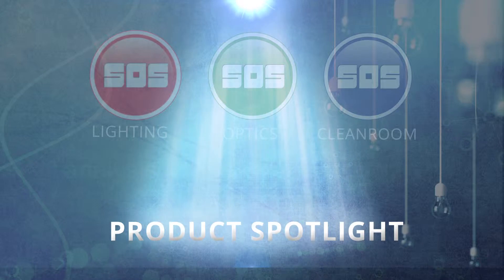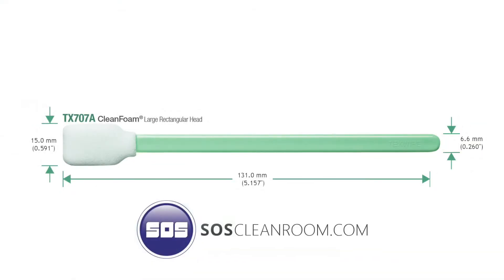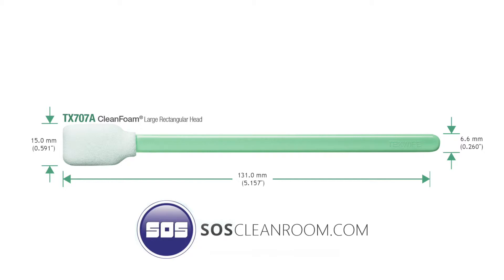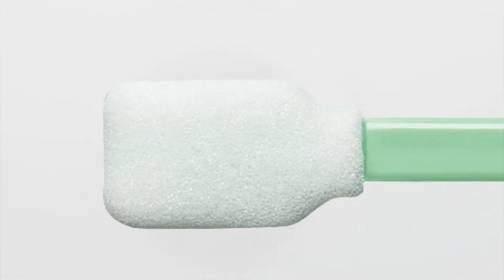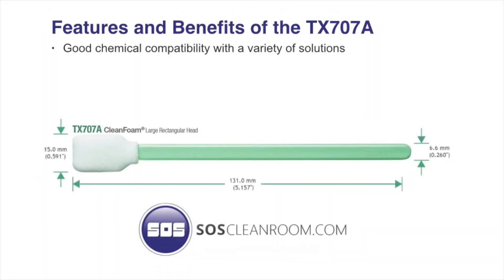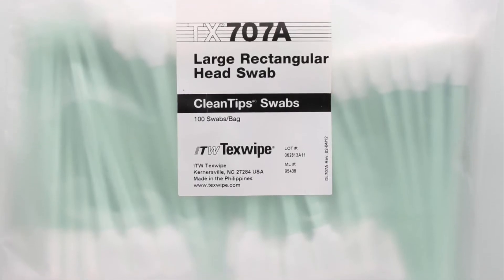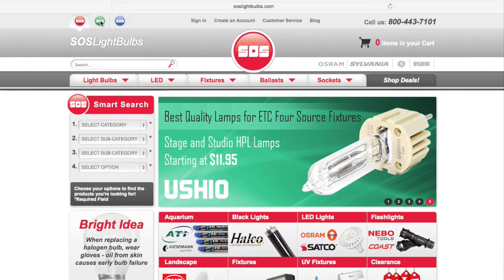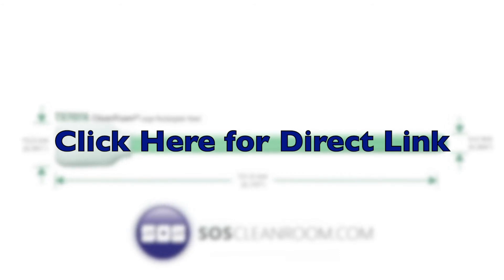Texwipe TX707A Cleanroom Swab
Texwipe TX707A Cleanroom Swab Product Spotlight